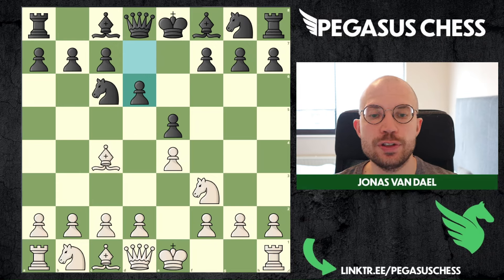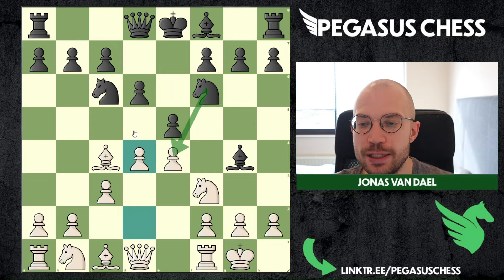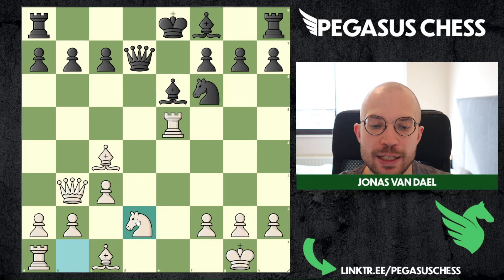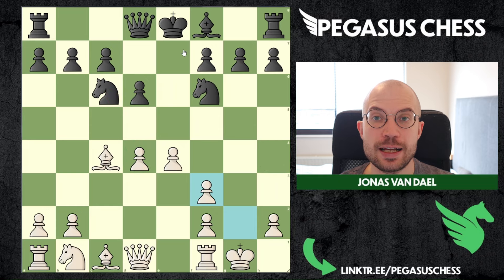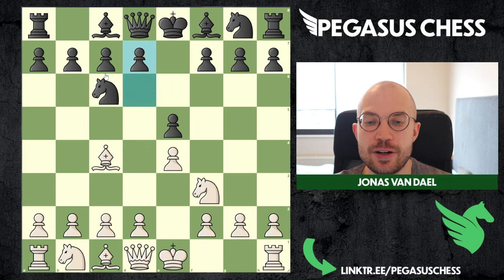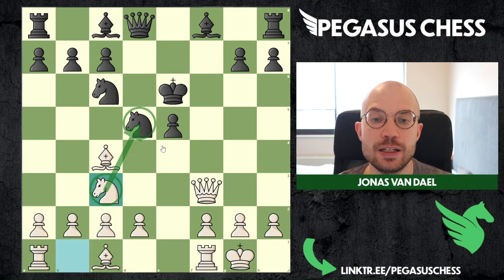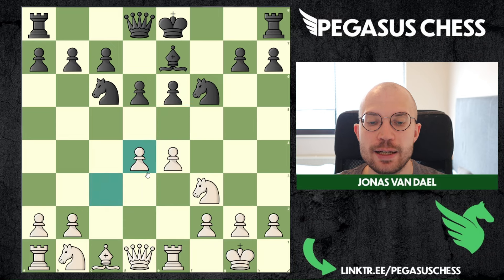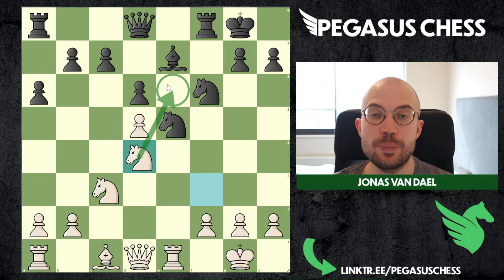Italian Game: Paris Defense | Simplified Chess Openings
This video is part of a series on the Italian Game!

Learn to play the Italian opening with this comprehensive guide. In this video, I break down the moves, strategy, and counterplay to help you master this powerful chess opening. This opening is perfect for expanding your repertoire or using as a main weapon. This video includes many amazing italian game traps for white. We'll be taking a look at how to play against the Paris Defense with 3...d6 by black

Timestamps:
0:00 Main line 4...Bg4
13:08 Main line 4...Nf6
18:36 Main line 4...Be6
22:54 Main line 4...Be7